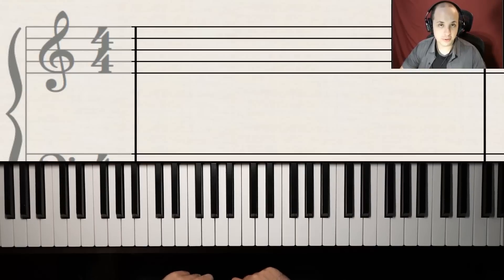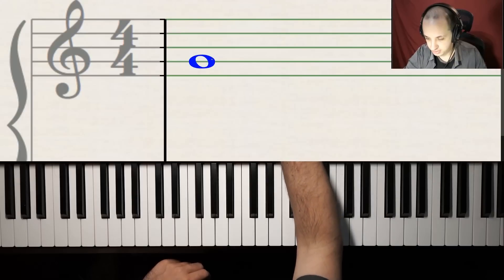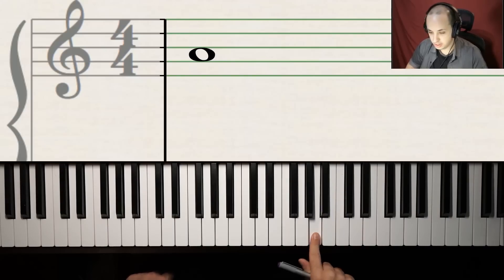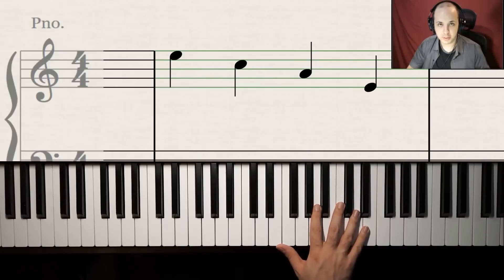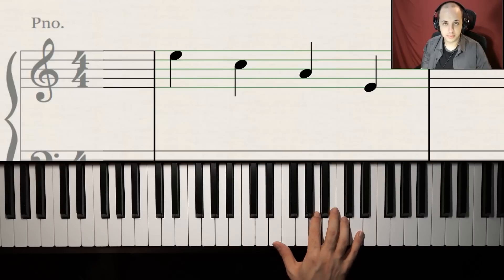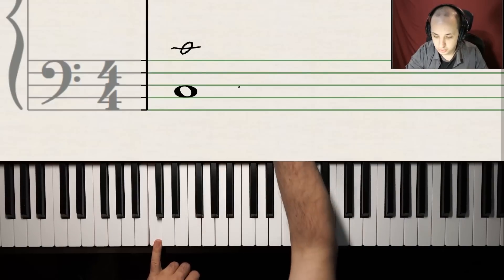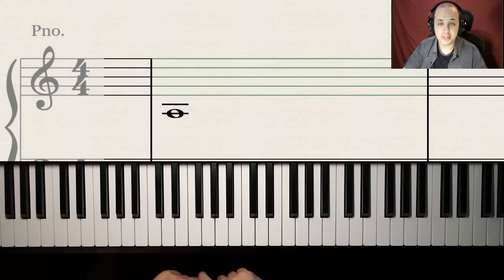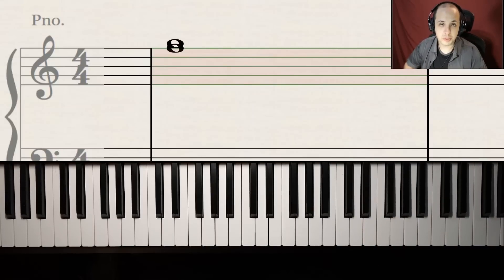Easy Practice Lesson - How to Read Sheet Music for Beginners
This easy lesson for beginners will help you practice reading sheet music notes on and off the staff for both the treble and bass clef. This lesson is perfect if you don't know much about how to read music. You will get a more solid understanding of reading notes on the staff for both clefs, as well as ledger lines and reading music notes in clusters.  Remember to practice note reading every day until you have it mastered.   Start your practice with the area you struggle with the most.  So if you struggle with ledger lines in the bass clef, you should start with practicing reading those notes.  Keep in mind that if you are serious about learning how to play piano, you will need to master the skill of reading music.

The lines of the treble clef are E, G, B, D, F
The spaces of the treble clef are F, A, C, E
The lines of the bass clef are G, B, D, F, A
The spaces of the bass clef are A, C, E, G